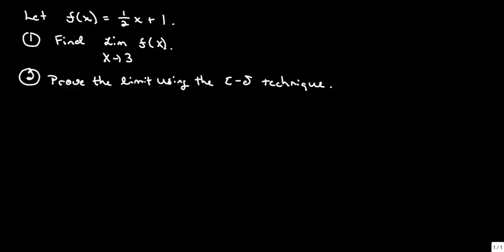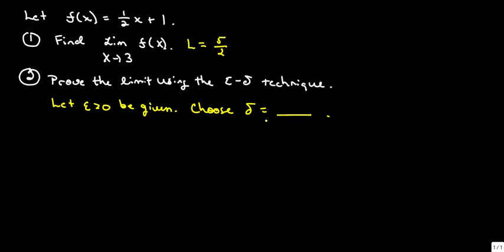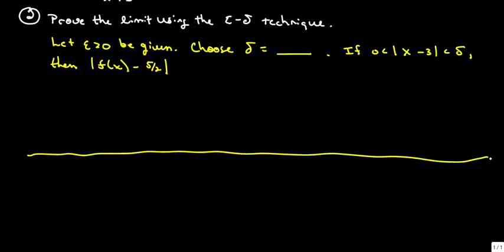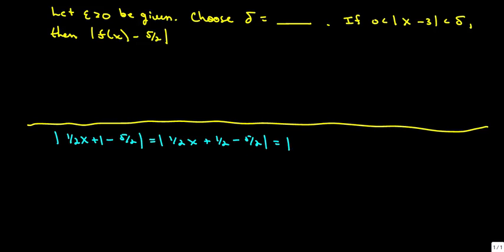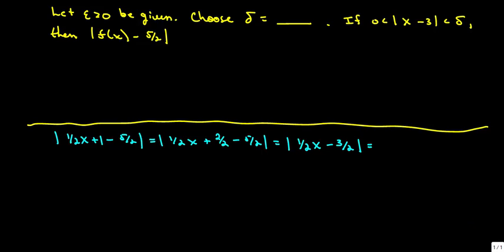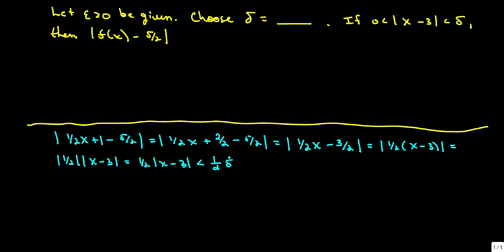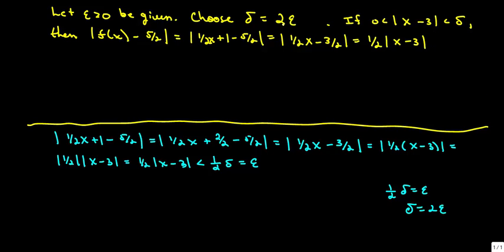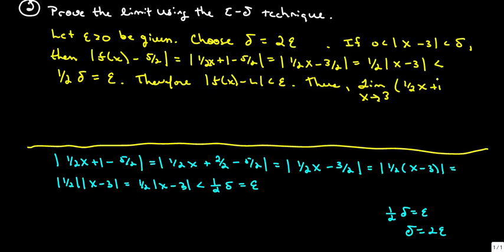Finding the Limit using the Epsilon and Delta Definition IV 20121515